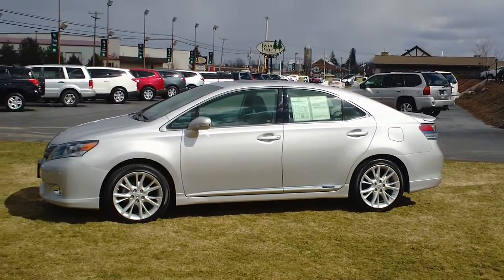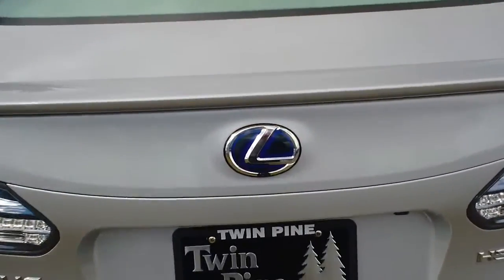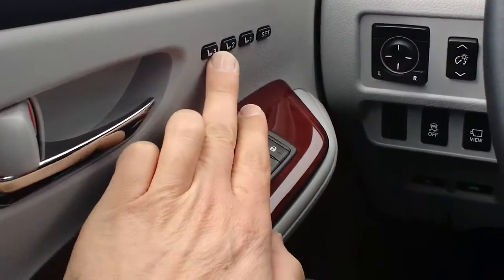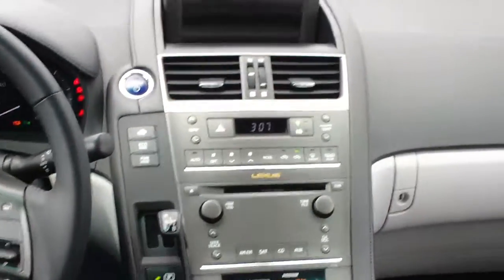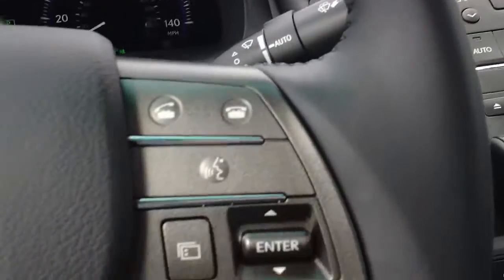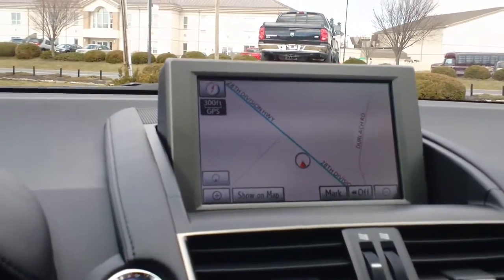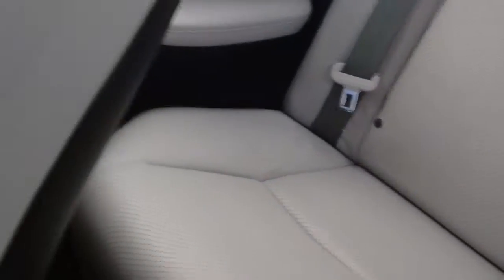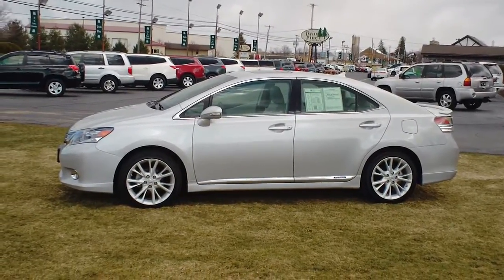LEXUS HS 250 H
Specializing in:
We specialize in all makes and models.
 * AC Cobra
    * Acura
    * Alfa Romeo
    * American Motors
    * Aston Martin
    * Audi
    * Austin Healey
    * Bentley
    * Bitter
    * BMW
    * Bricklin
    * Bugatti
    * Buick
    * Cadillac
    * Chevrolet
    * Chrysler
    * Daewoo
    * Daimler
    * DaimlerChrysler
    * DeLorean
    * Dodge
    * Duesenberg
    * Eagle
    * Ferrari
    * Fiat
    * General Motors
    * Geo
    * GMC
    * Honda
    * Hummer
    * Hyundai
    * Infiniti
    * International
    * Isuzu
    * Jaguar
    * Jeep
    * Jensen
    * Kaiser
    * Kia
    * Lamborghini
    * Land Rover
    * Lexus
    * Lincoln
    * Lotus
    * Maserati
    * Maybach
    * Mazda
    * McLaren
    * Mercedes-Benz
    * Mercury
    * MG
    * Mini
    * Mitsubishi
    * Morgan
    * Morris
    * Nissan
    * Oldsmobile
    * Opel
    * Packard
    * Plymouth
    * Pontiac
    * Porsche
    * Proton
    * Puma
    * Renault
    * Riley Motor Cars
    * Rolls-Royce
    * Rover
    * Saab
    * Saturn
    * Scion
    * Skoda
    * Subaru
    * Sunbeam
    * Suzuki
    * Toyota
    * Triumps
    * Volkswagen
  * Volvo